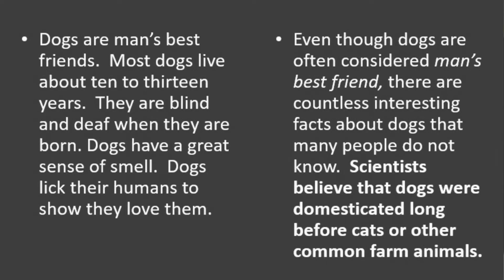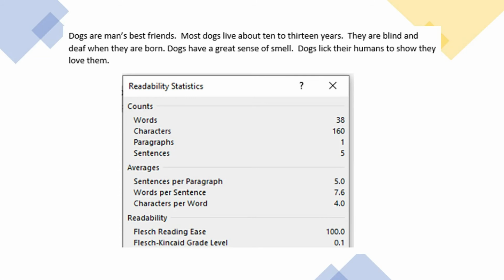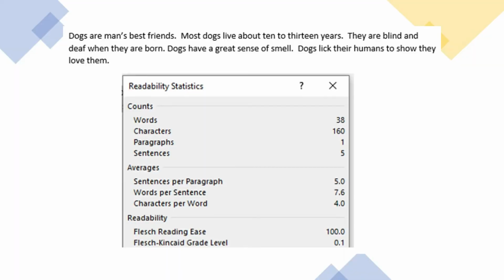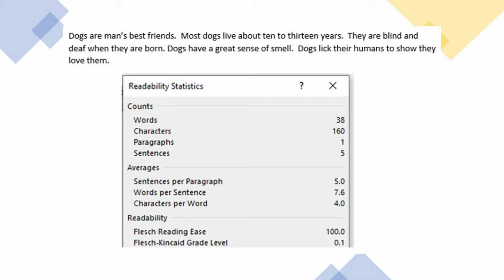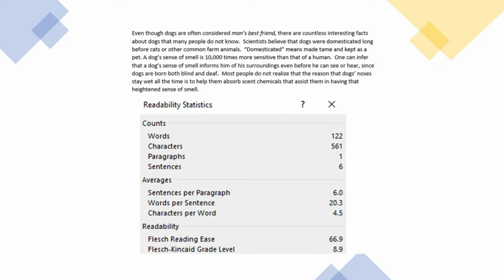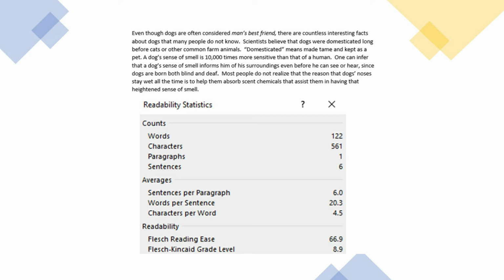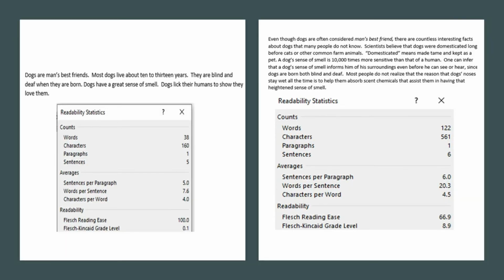MORE Ways to Add Details to Your Writing (2020)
Learn to write longer paragraphs!

This video lesson shows writers how to add important facts and details to a paragraph to make it longer and more cohesive.

We start with a simple paragraph and apply each of these revisions to make a revised paragraph that is longer, a higher reading level, more interesting, and tied more closely to the topic sentence:

*write a more inviting topic sentence that introduces what the reader will encounter in the rest of the paragraph
*entice the reader with background information
*add a definition to clarify and important term
*make relevant comparisons
*suggest inferences
*incorporate an inspiring, related quote

While this lesson focuses on helping writers compose longer paragraphs, in previous lesson I demonstrated how to write longer,  more detailed sentences:

How to Add Details to Your Writing Tutorial (2019)